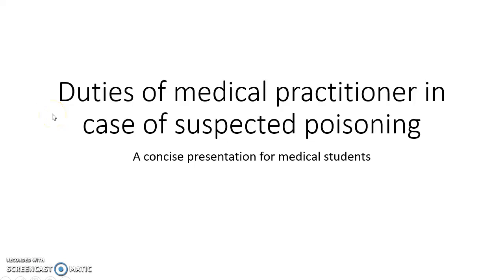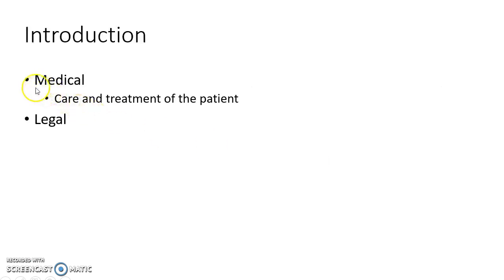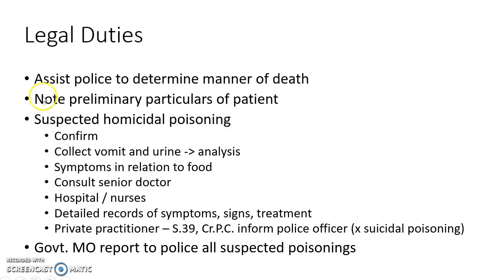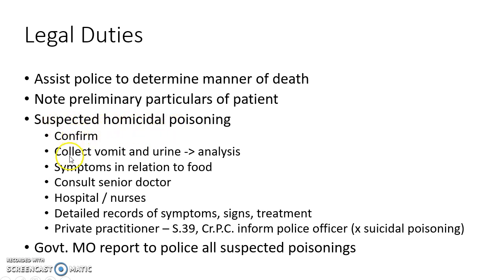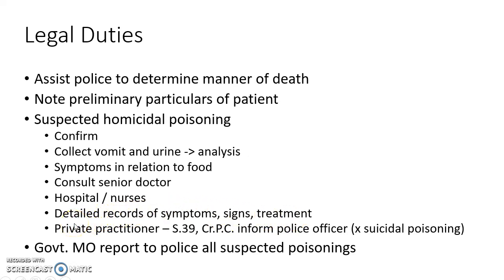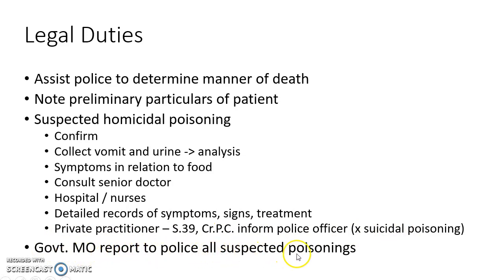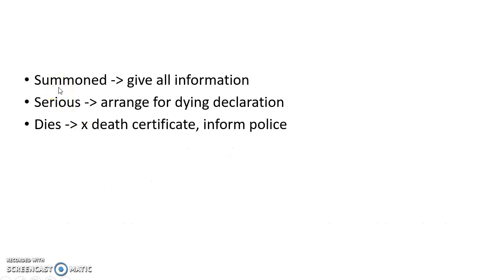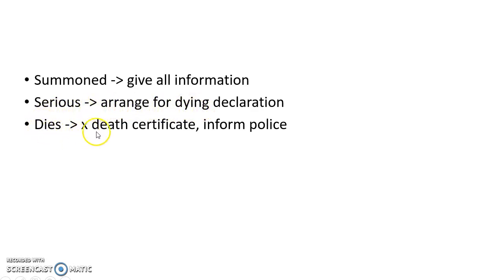Duties of medical practitioner in case of suspected poisoning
Video on 'Duties of medical practitioner in case of suspected poisoning' from the chapter 'General Considerations in Toxicology'